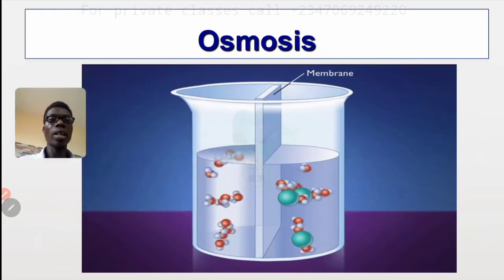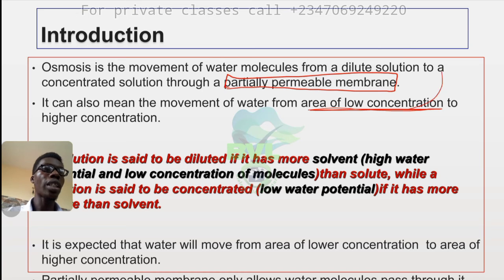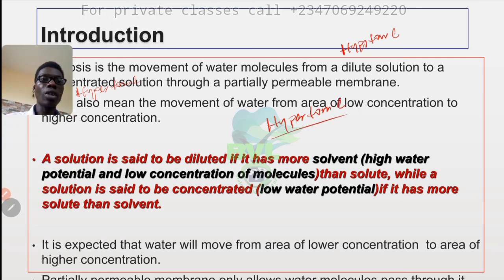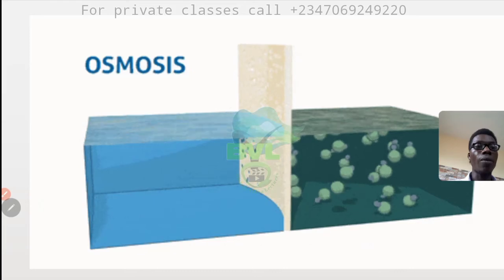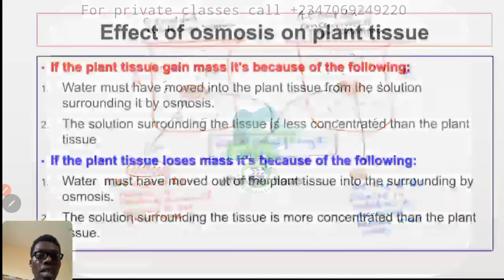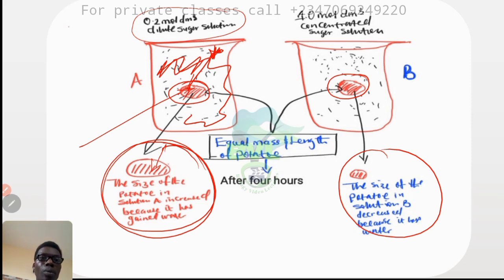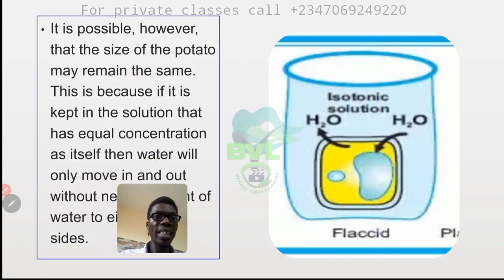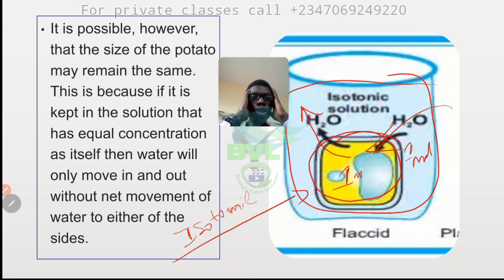Biology video lectures 》Transport across membrane: Osmosis